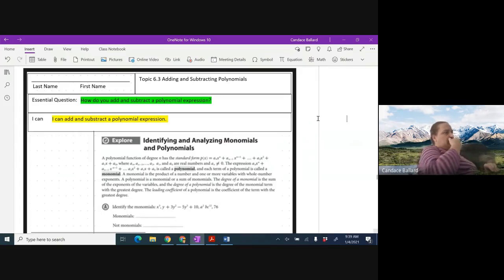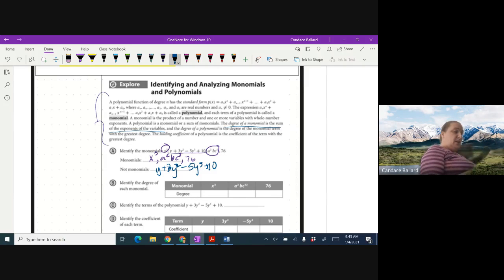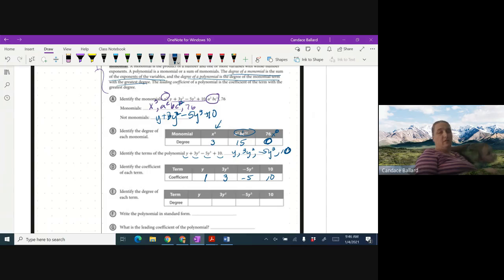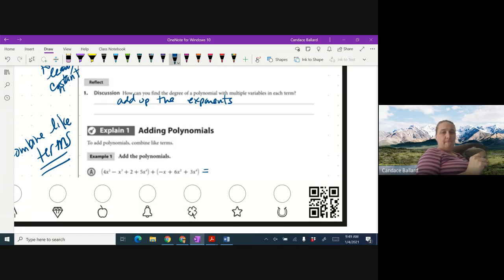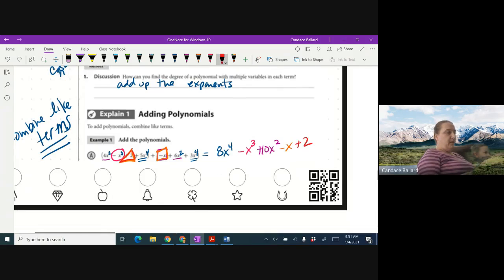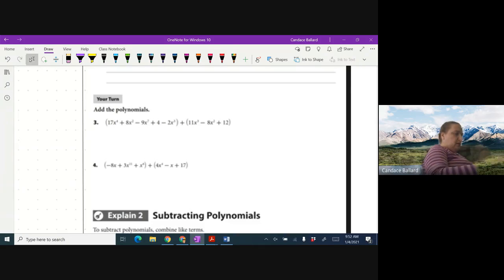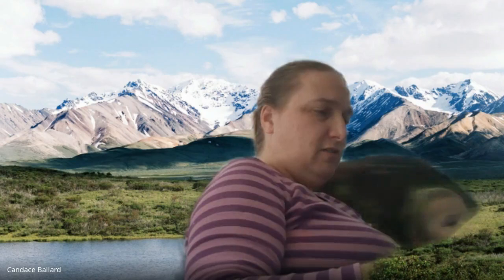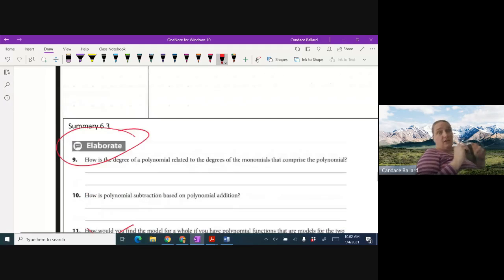Topic 6.3 Adding and Subtracting Polynomials (Live Lesson)